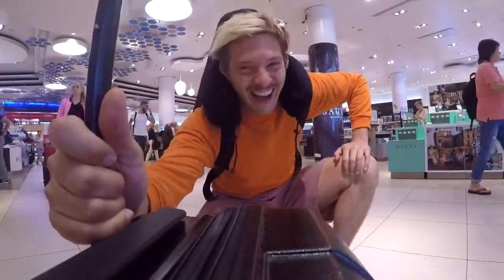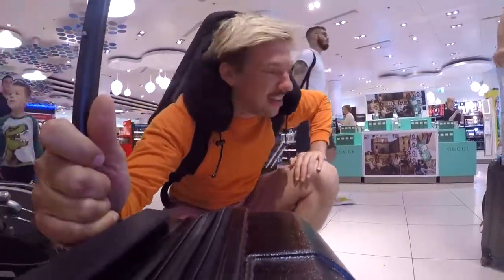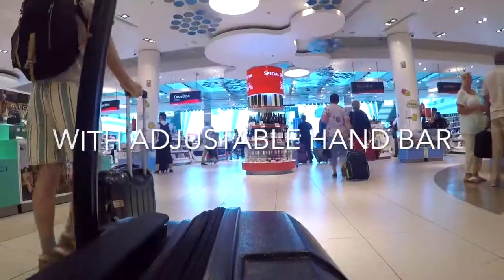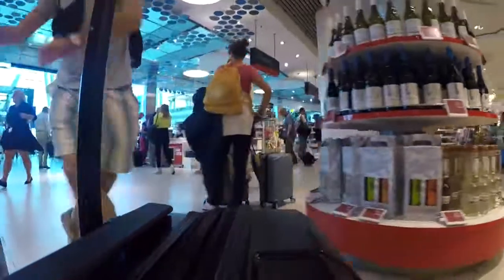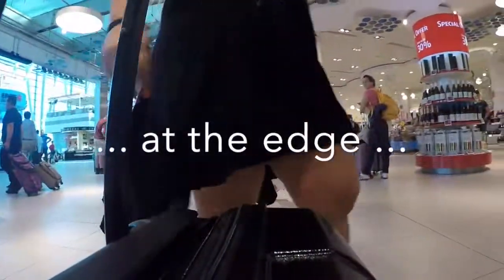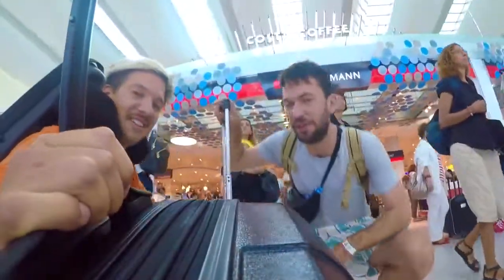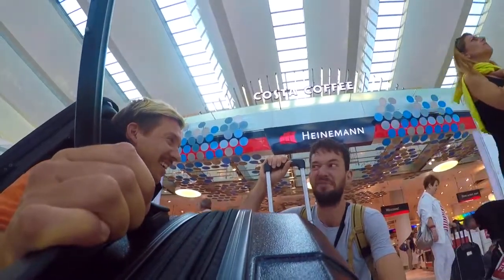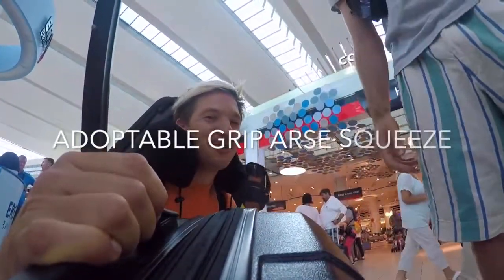KOFFERTRICKS VOL 3